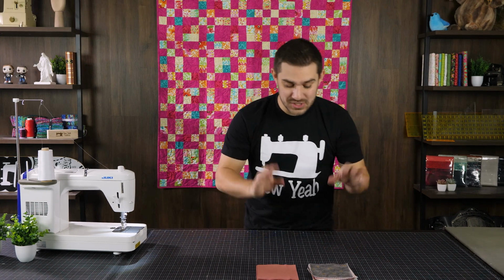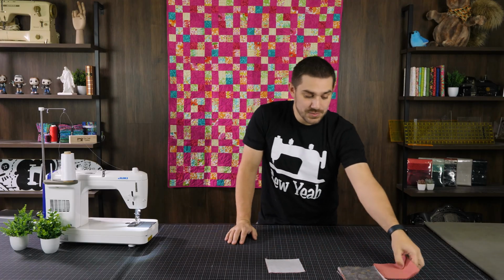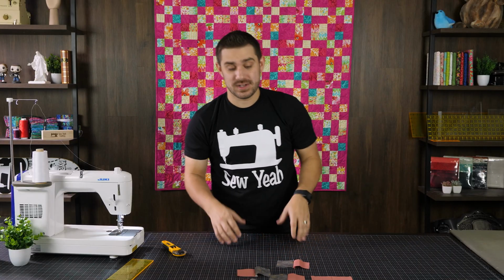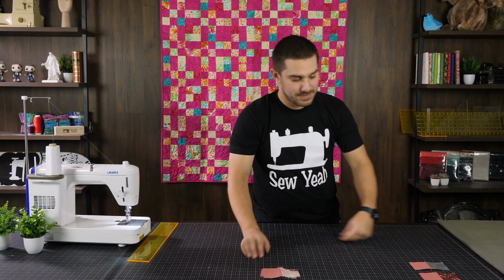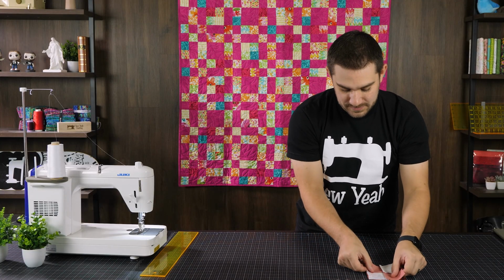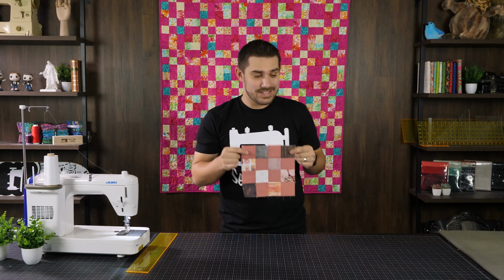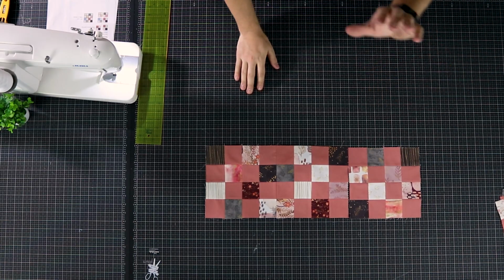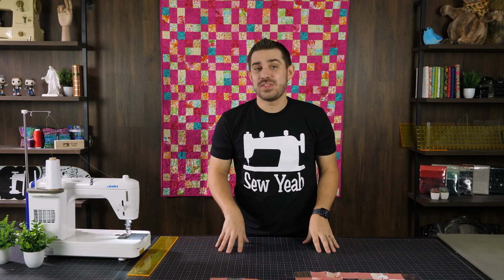A Sew Yeah Quilt Tutorial with... Charm Packs?!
Welcome back to another Sew Yeah Quilt tutorial! This week, we're making our second ever charm pack quilt! We've made one charm pack pattern before, but since then it's been over 2 years! We hope you like this new charm pack pattern. Check it out!

0:00 Intro
0:51 Sewing Instructions
4:04 Big Reveal